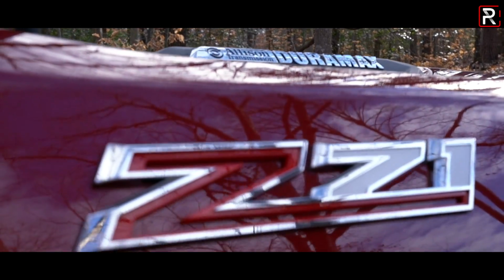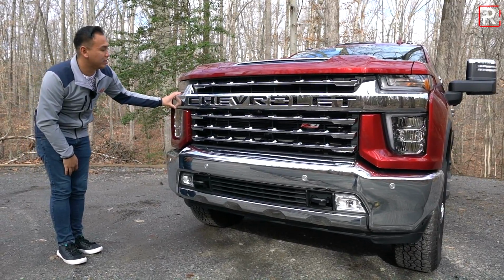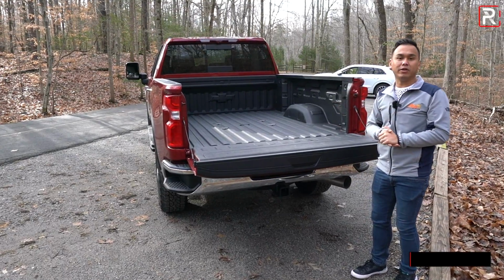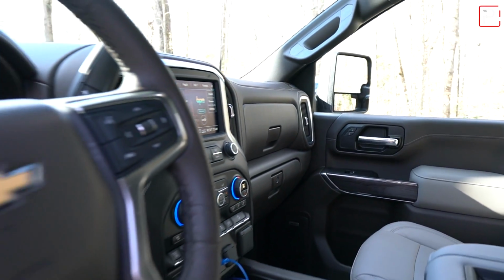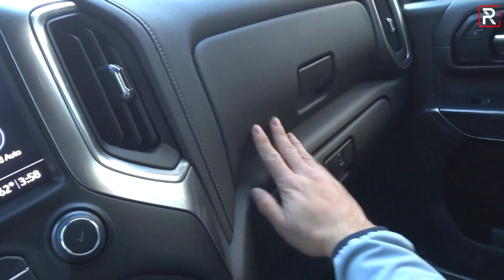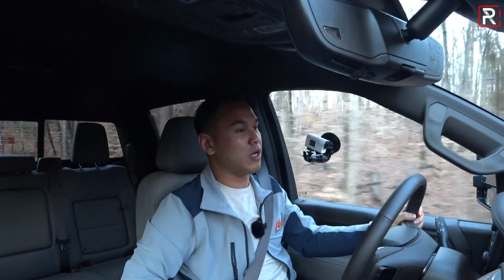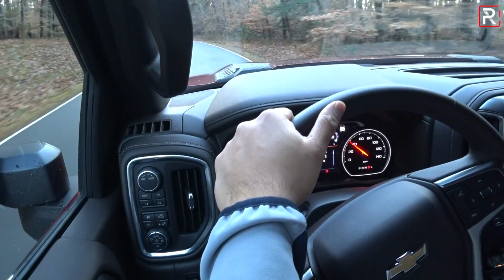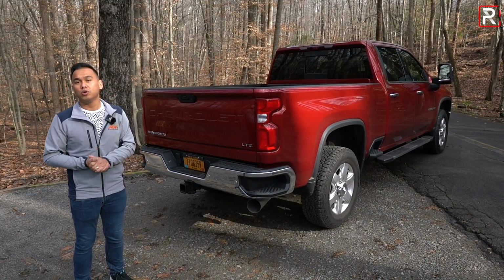The 2020 Chevrolet Silverado HD Wants To Be The Biggest, Baddest, Truck on the Block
Heavy Duty truck buyers only have so many choices so when a new version comes out consumers and press take notice. Chevrolet's SilveradoHD was one of the oldest trucks on the market but for 2020, that has changed with the all-new version that takes cues directly from the smaller ChevroletSilverado half-ton. Under the hood, the Silverado2500 gets two 6.6L V8 engines in gas and DuramaxDiesel options along with a new 10-speed Allison transmission for the Duramax diesel engine. The result is a truck with some of the best driving dynamics in the segment, married to an interior that is in desperate need of a refresh.